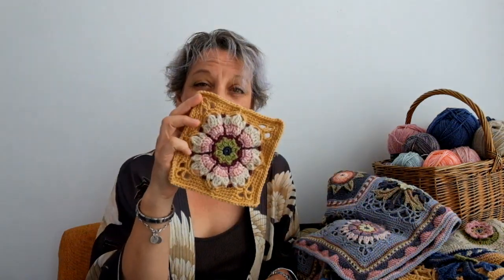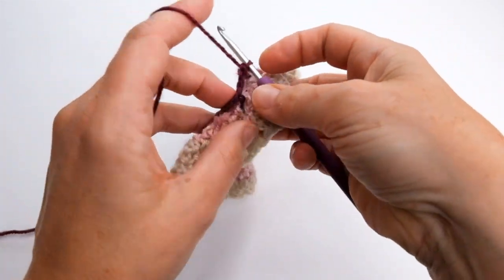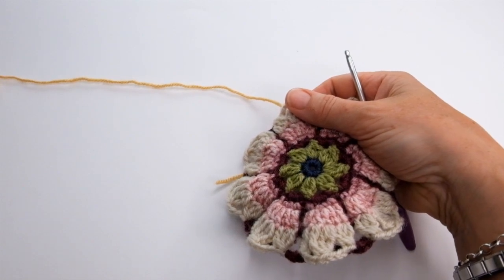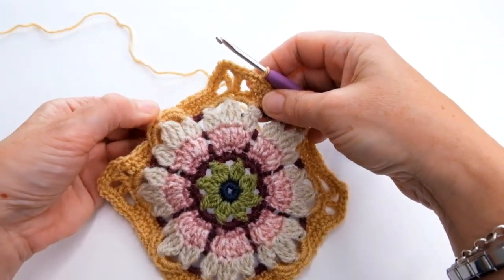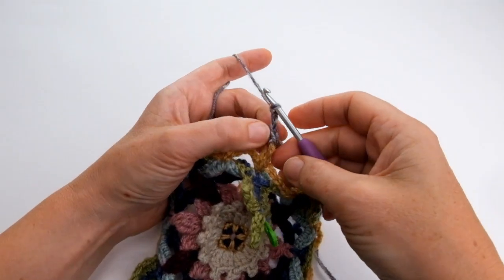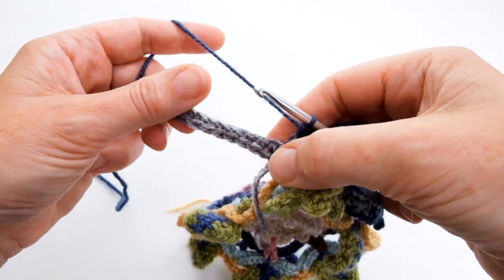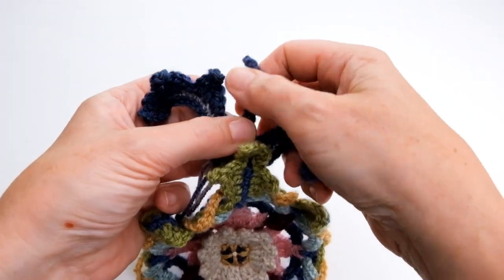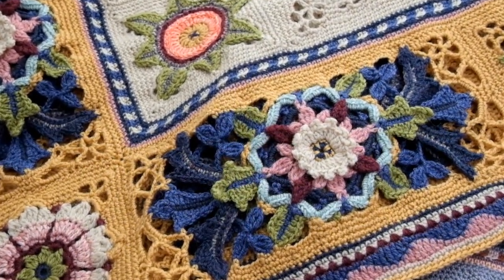Fruit Garden CAL Dianthus & Acanthus Motifs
The patterns for Part 6 of the Fruit Garden Crochet Along are free to download via the Stylecraft Yarns web site.
This video focuses on making the framework behind the Dianthus flower and making the leaves on the Acanthus motif. You need to make 4 Dianthus Motifs and continue to work on the 8 Acanthus Motifs.

For more information about the CAL project and my other designs please head over to the Janie Crow web site, where you will also find my blog and the option to join up to my mailing list

For those of you who rely on lip reading and subtitles, I apologise that I cover my mouth a few times when talking within the introduction. The addition of subtitles is an automated process that kicks in once the video has been live for a few hours, so please be patient - the subtitles will be there soon!